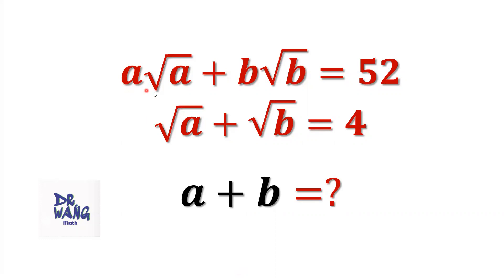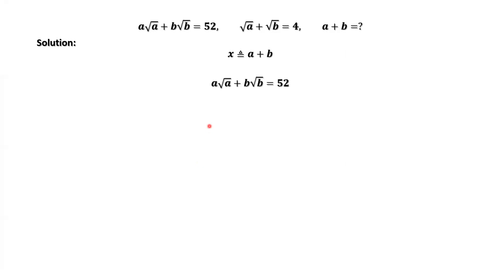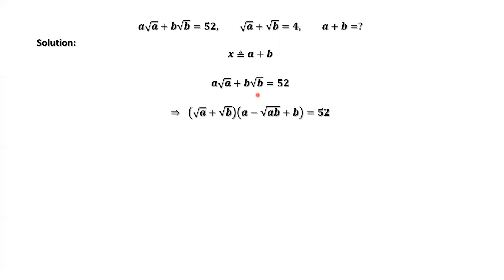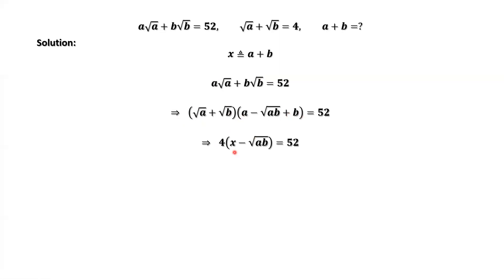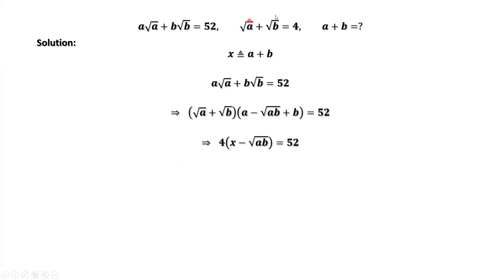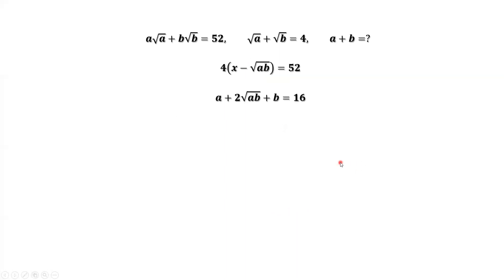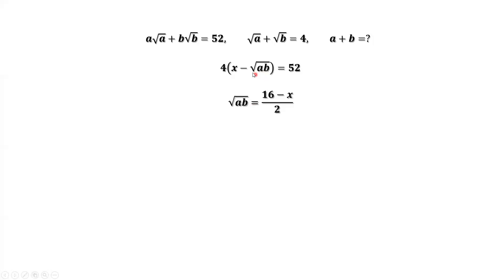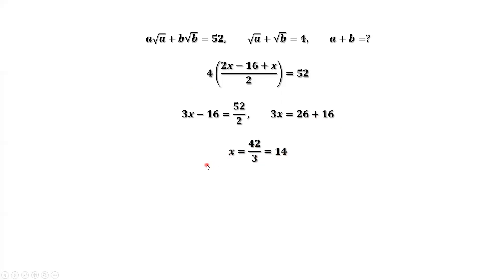Can You Find the Answer Quickly? A Simple Method | Olympiad Math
In this video, we'll discuss a simple algebraic method to find the answer quickly.